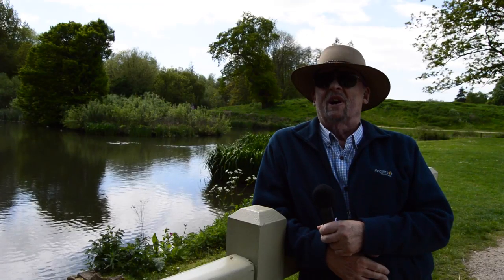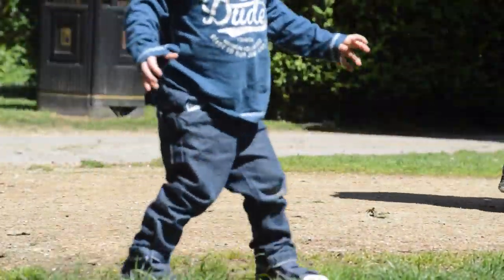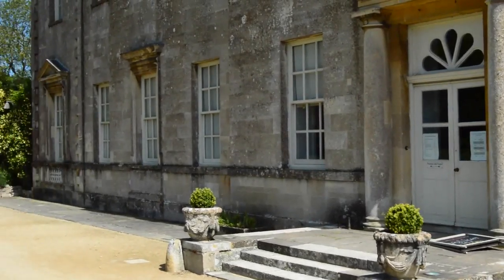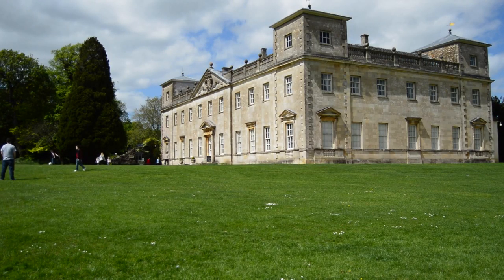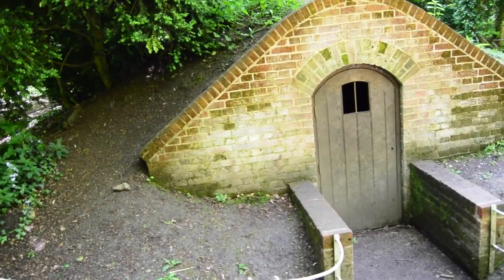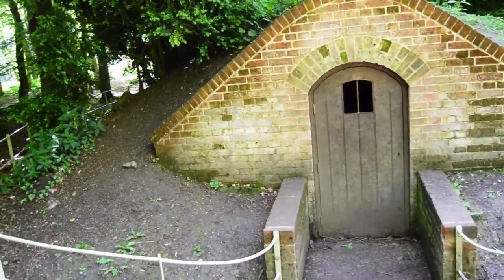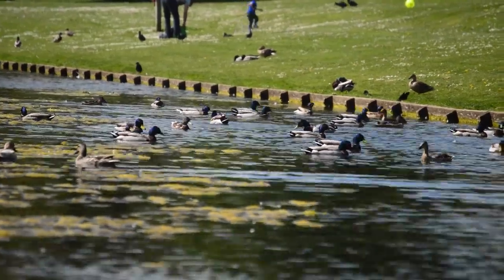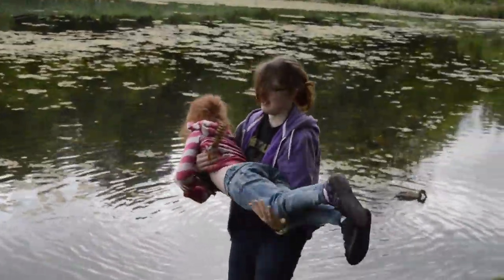Lydiard Park Promotional Video (Final Edit)